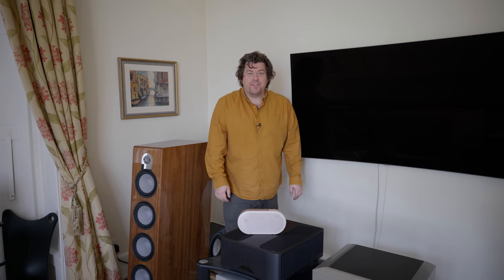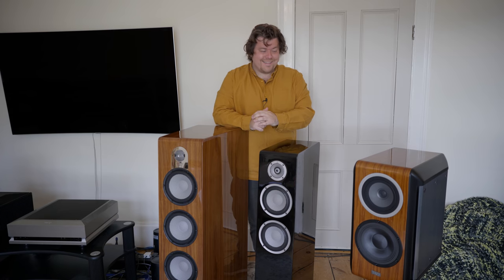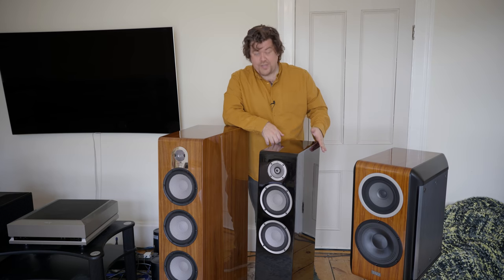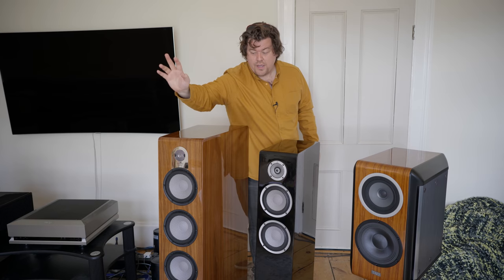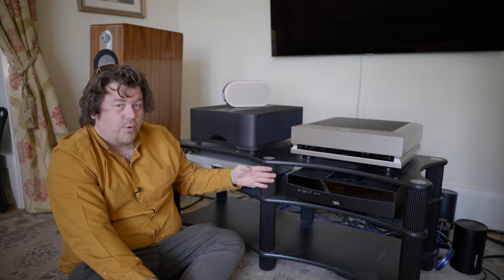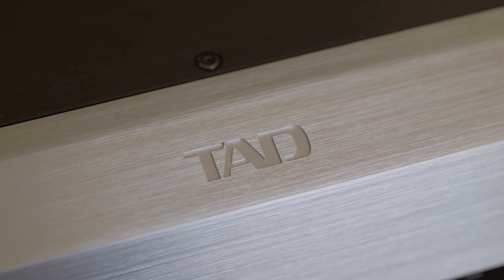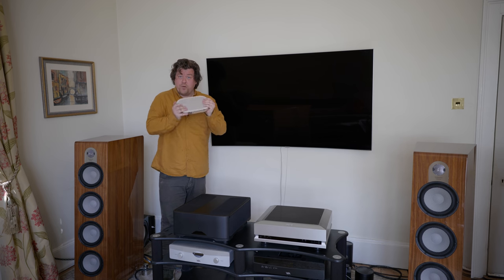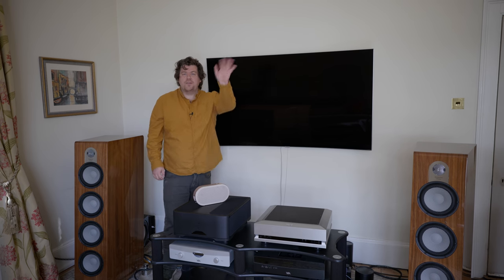Hi-Fi Special #2 - DALI KATCH Giveaway, and my favourite speakers in the world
In today's video, no cars. Instead we're down with my friend James Dean at DB Hifi looking at a few of the items he currently has in stock. Just a bit of a nose through the window at high end hifi.